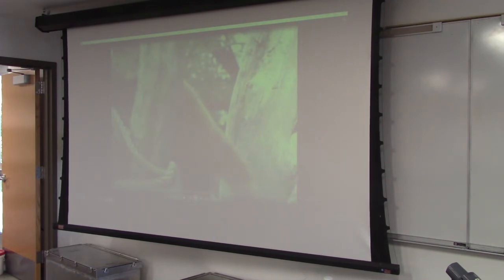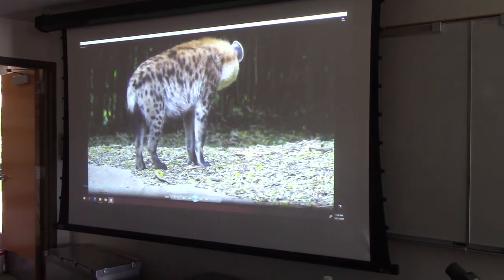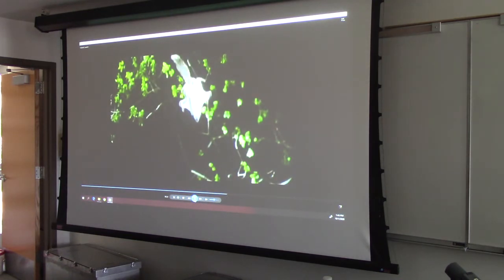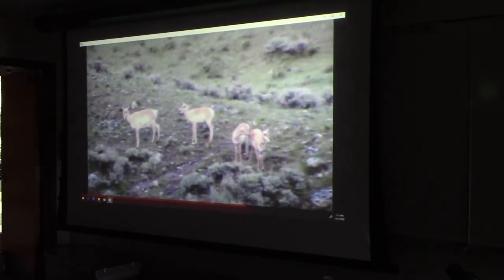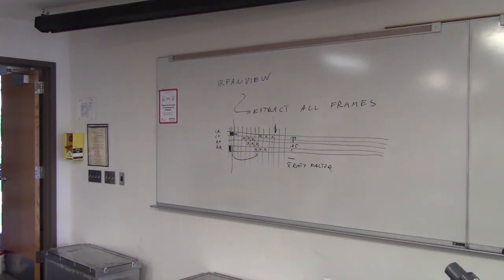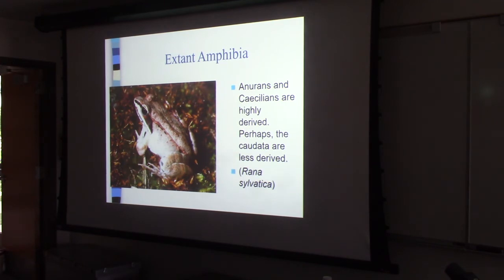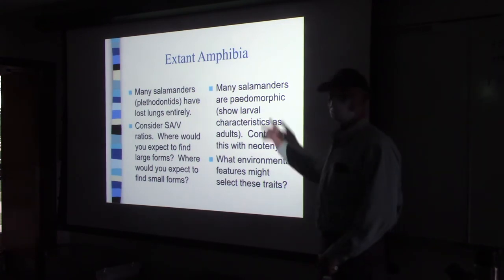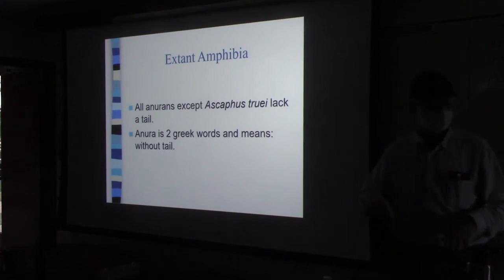2nd Amphibian Radiation